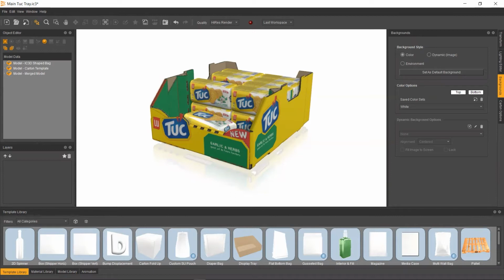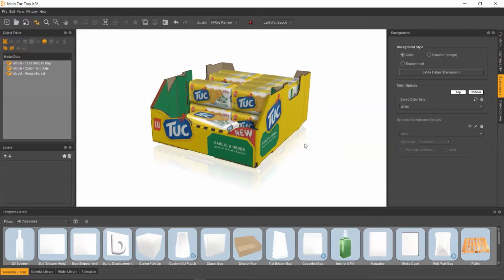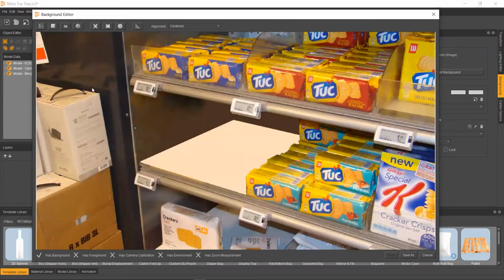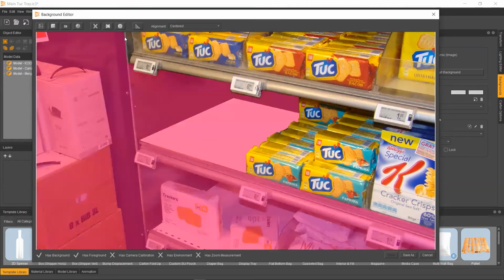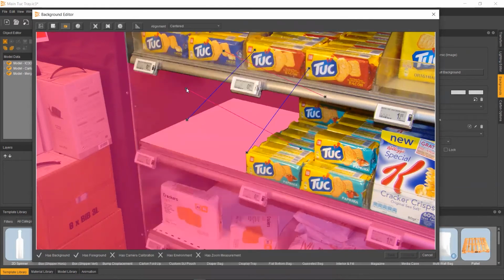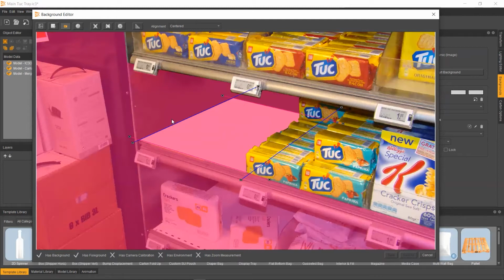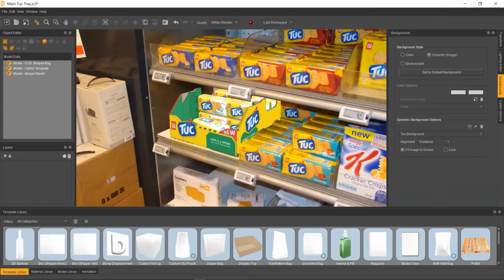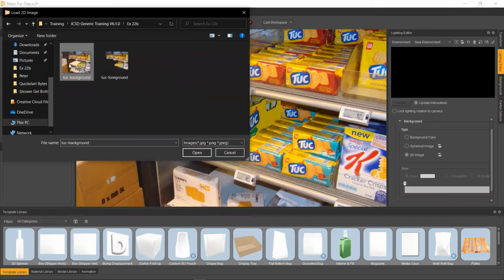IC3D Quick-byte: Dynamic Backgrounds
In this IC3D tutorial, I'll be showing you guys how easy it is to enhance any product using Dynamic Backgrounds!